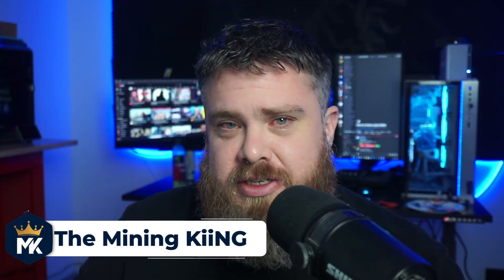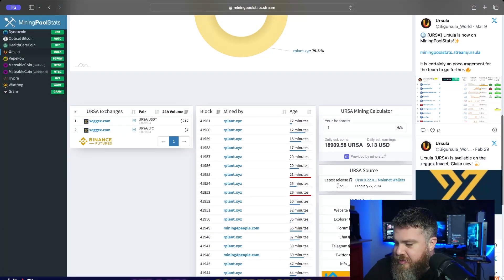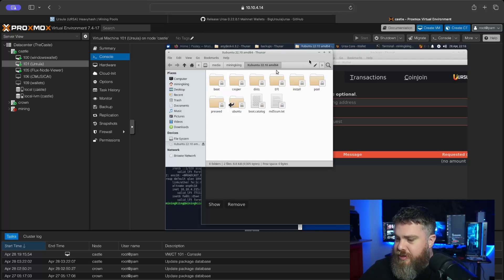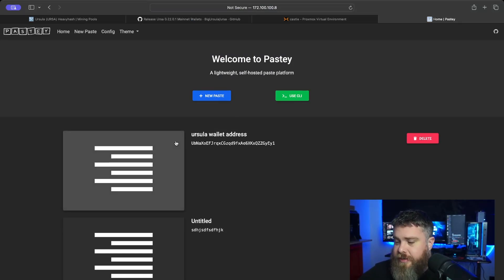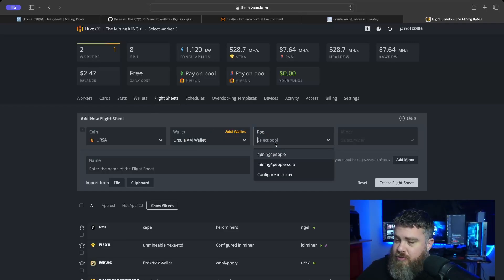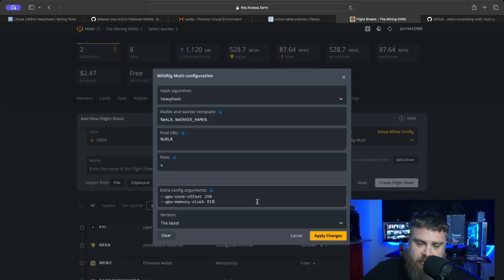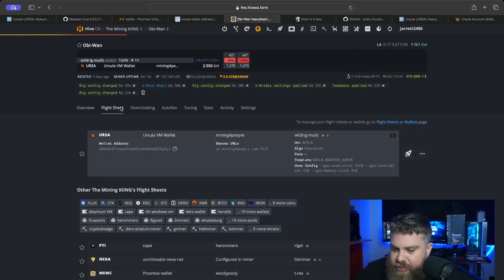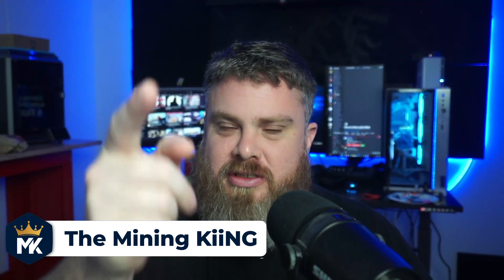How to mine Ursula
This video is tutorial on how to mine the new gpu mineable coin Ursula. I show you how to setup your wallet and pool information to get you started mining right away.